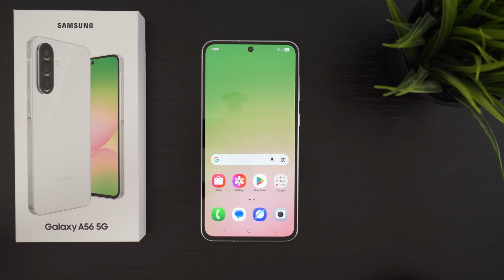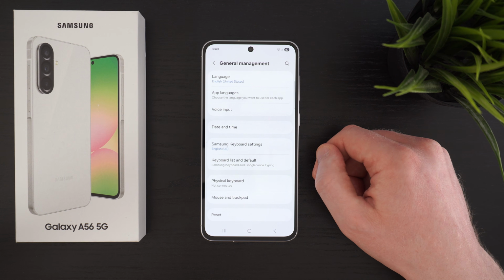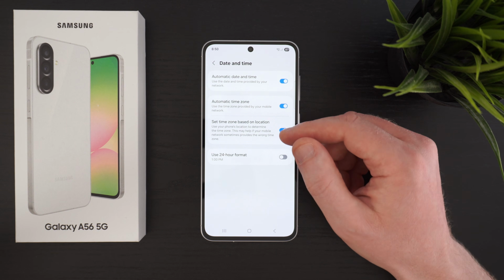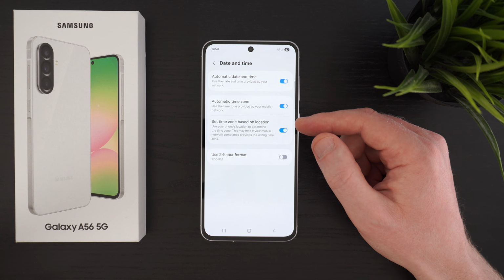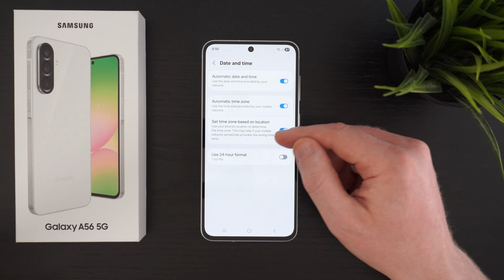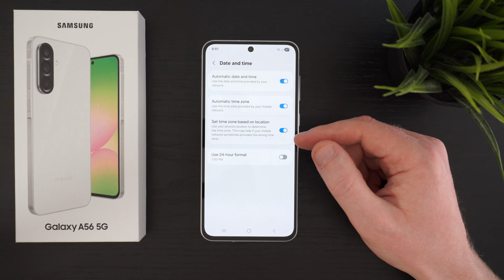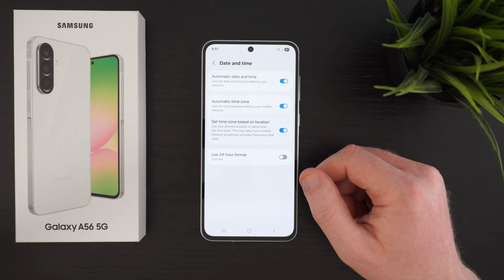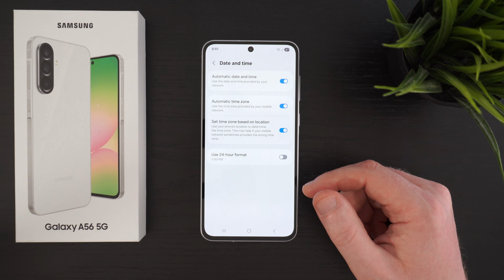Samsung Galaxy A56 5G: Date & Time Settings Guide (Full Explanation)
Learn how to manage and understand the date and time settings on the Samsung Galaxy A56 5G in this simple and clear guide.

In this video, we break down the key options inside the Date & Time menu so you can easily understand what each setting does and how it affects your phone. Whether you want everything set automatically or prefer more control, this walkthrough will help you choose the right configuration for your needs.

Perfect for beginners and anyone who wants to keep their device time accurate while avoiding confusion in the settings menu.